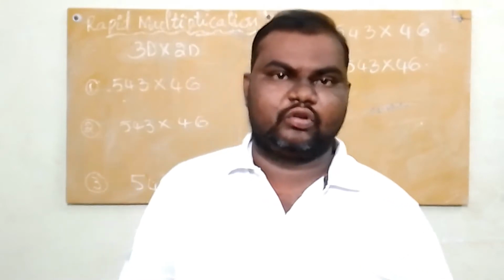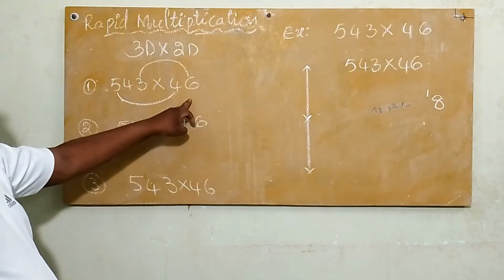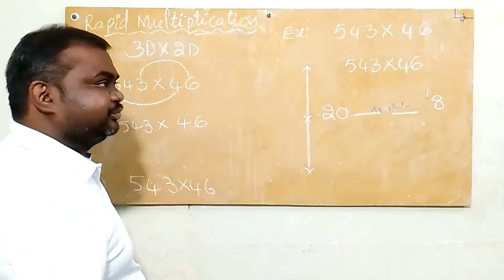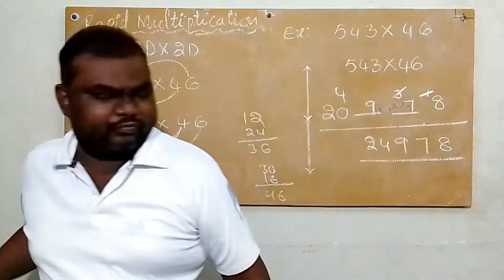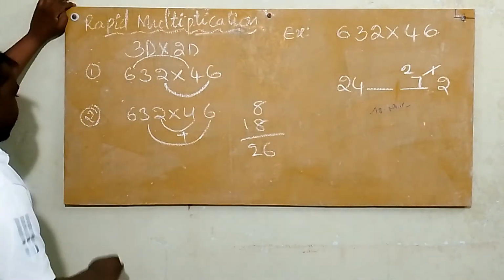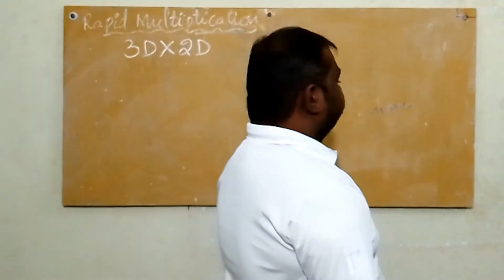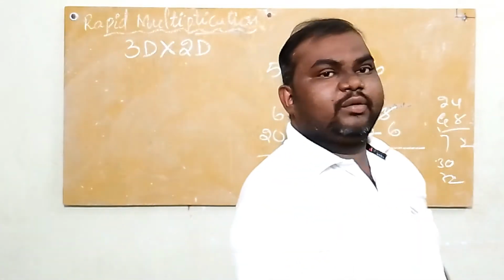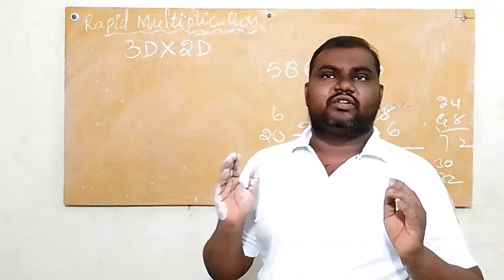Rapid multiplication 3digit number by 2digit number/maths trick/maths shortcut /rapid multiplication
please like if my video really useful to you
drop a comment to make better videos
thanking you
slate the online school